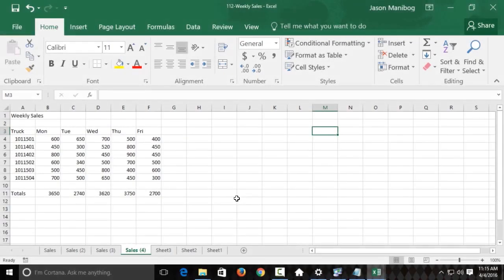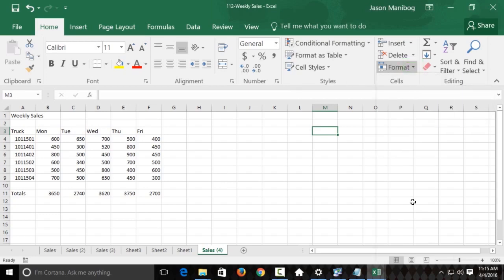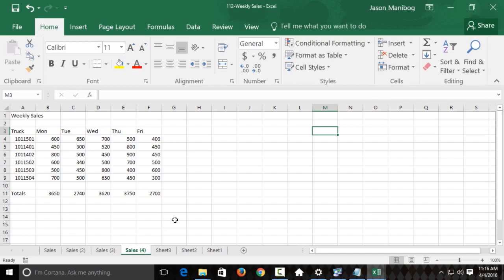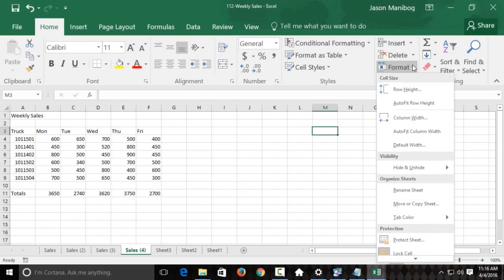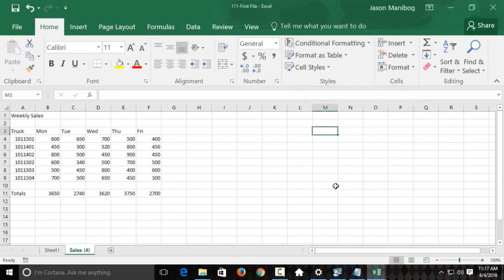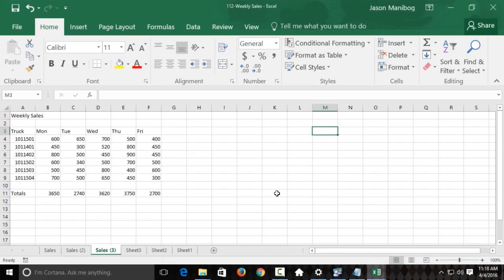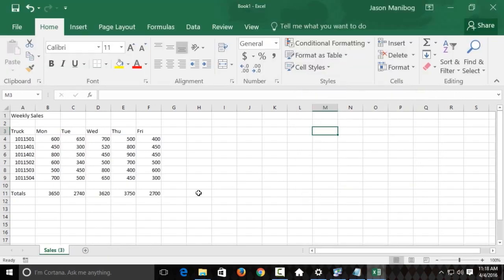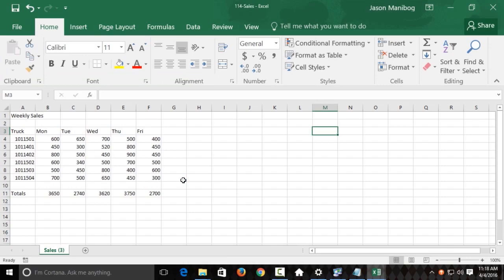Move a Worksheet Excel 2016 Full Tutorial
The course covers all the basics of Excel 2016, starting with an introduction to the software and its interface, and progressing to more advanced features such as creating and formatting worksheets and workbooks, adding data, managing data using sorting and filtering, and working with formulas and functions.

By the end of the course, students will have a solid understanding of how to create and manage worksheets and workbooks in Excel 2016, and be able to apply these skills to their own projects and tasks.

The course includes step-by-step video tutorials, practical exercises, and quizzes to reinforce learning. Students will also have access to downloadable resources such as practice files and cheat sheets to help them apply their newfound knowledge in real-world scenarios.

Whether you are a student, a professional, or someone who wants to improve their Excel skills, "Tour of Excel Create Worksheets and Workbooks Excel 2016 Full Tutorial" is an excellent starting point to learn the fundamentals of this versatile software.

"Introduction to Excel 2016 Full Tutorial" is a comprehensive course designed to teach beginners how to use Microsoft Excel 2016, a powerful spreadsheet software used in a variety of industries for data analysis, financial modeling, project management, and more.

The course covers all the basics of Excel 2016, starting with an introduction to the software and its interface, and progressing to more advanced features such as formulas, functions, charts, and pivot tables. By the end of the course, students will have a solid understanding of Excel 2016 and be able to create and manipulate spreadsheets with ease.

Whether you are a student, a professional, or someone who wants to improve their Excel skills, "Introduction to Excel 2016 Full Tutorial" is an excellent starting point to learn the fundamentals of this versatile software.